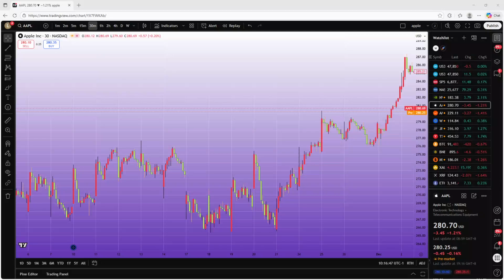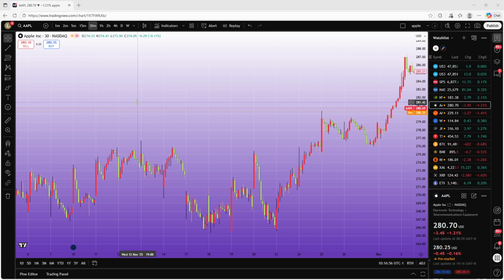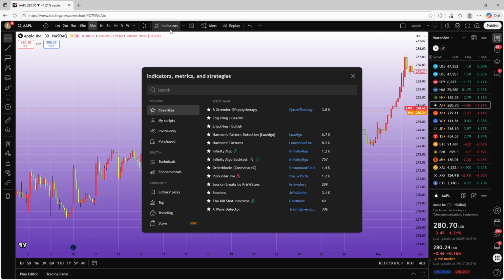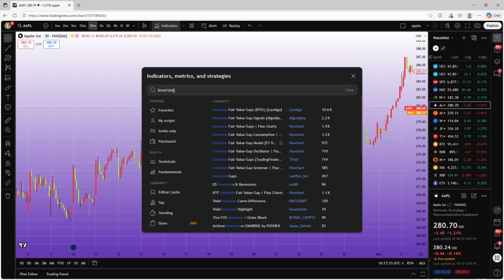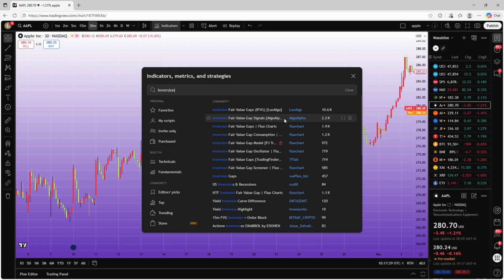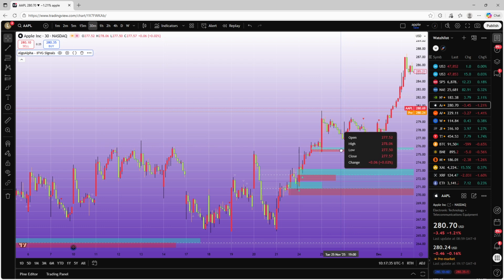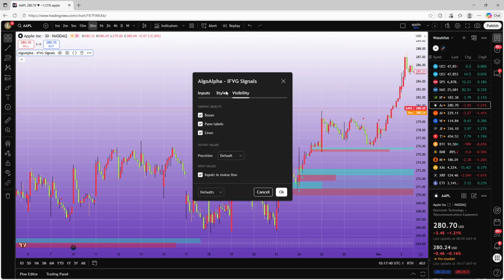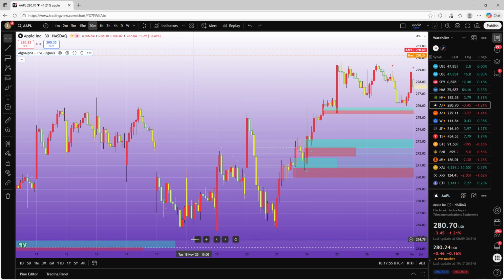How To Add Inversion Fair Value Gap Signals In Tradingview (Quick And Easy Guide)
Learn how to add Inversion Fair Value Gap Signals in TradingView to spot market inefficiencies and potential reversal zones.
This tutorial helps you identify price gaps and high-probability trade opportunities.
Perfect for traders looking to trade reversals with precision across multiple markets.

Benefits:
✅ Highlights price gaps and potential reversal zones
✅ Enhances precision of trade entries
✅ Works on crypto, forex, stocks, and commodities
✅ Useful for swing and intraday traders